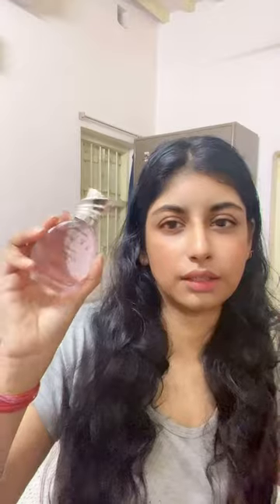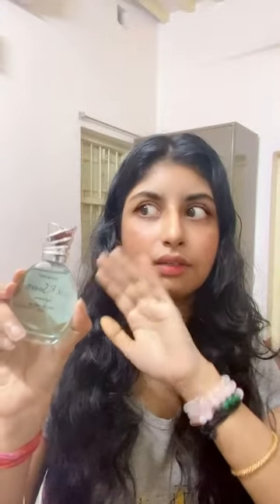Ramsons U R lovely & U R sweet perfume review | Cheapest long lasting perfume for girls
Hi guys, the search for cheapest and long lasting floral fragrances for school girls, office girls and college girls ,also for housewife, homemakers, for party, event, function, marriage , wedding functions, festivals,
comes to an end in this video.
I am sharing today the Ramsons perfume ,
U r lovely and U r sweet that I bought from Nykaa.

Buying link-

1. Ramsons U R lovely (pink bottle)-
Ramsons You are lovely Eau De Perfume

2. Ramsons U R sweet (blue bottle)-
Ramsons You are Sweet Eau De Perfume

Keywords-